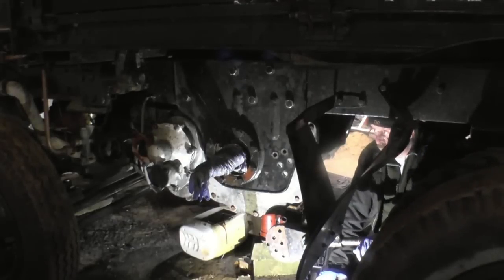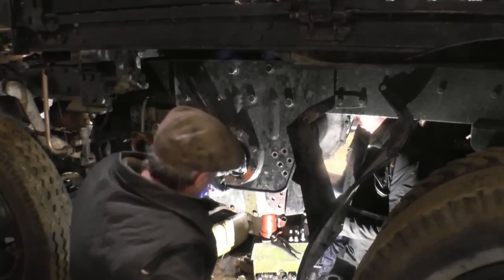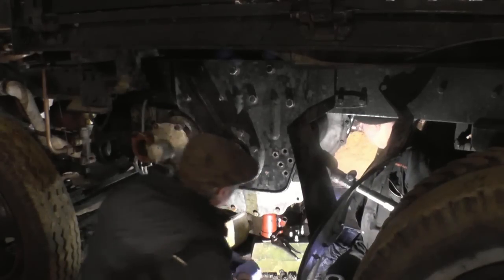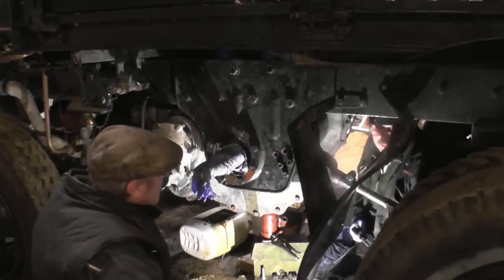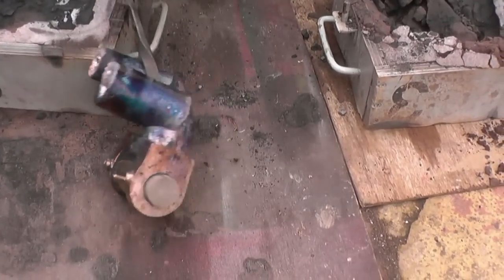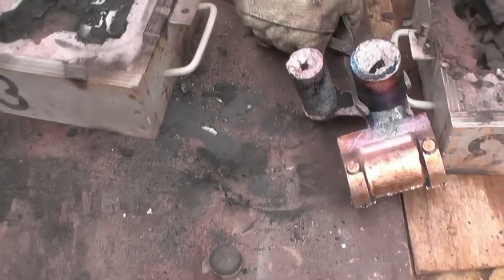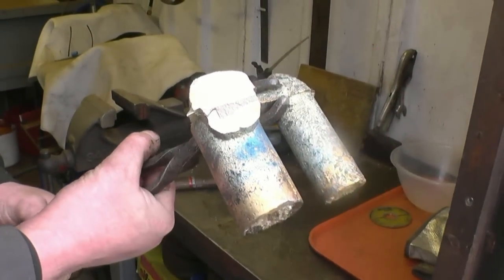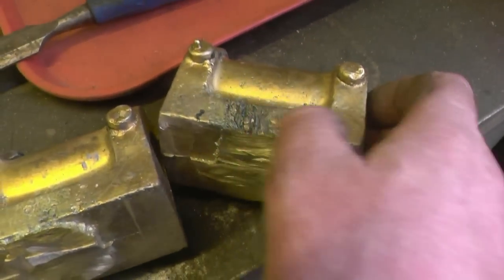SNNC 113 P2 Bronze casting / Sentinal wagon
Description
Sentinel steam wagon maintenance
Bronze steam  cylinder casting